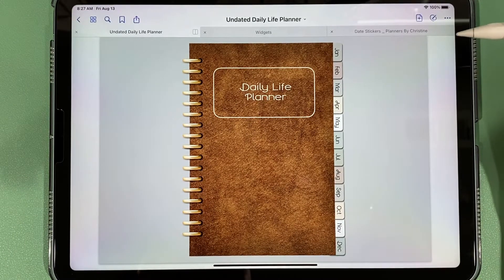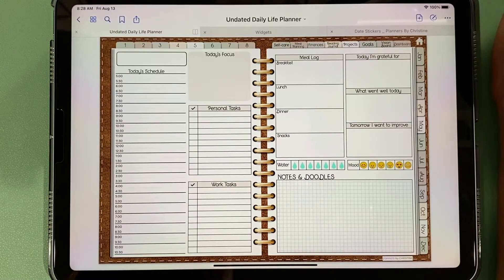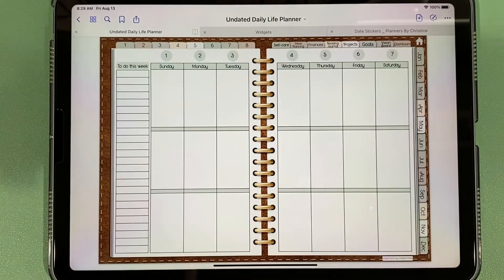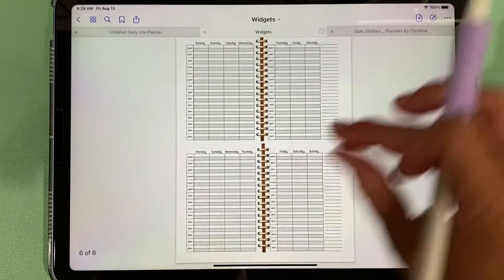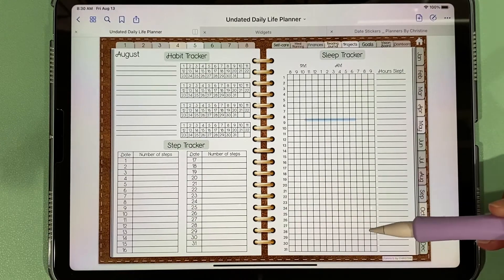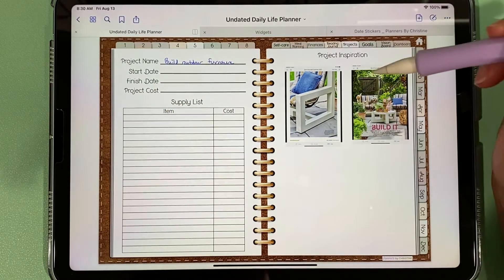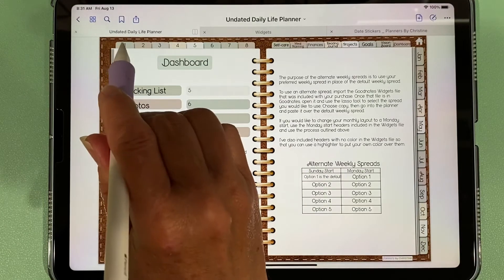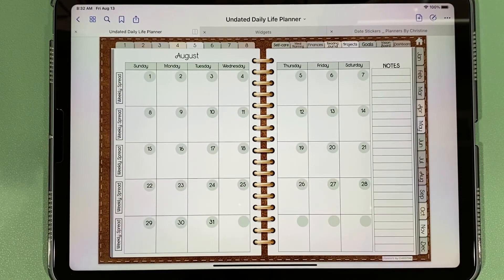Best Daily Life Planner | Undated Daily Life Planner Walk-through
The Undated Daily Life Digital Planner is a simple, yet elegant digital planner that will help you get--and keep!--your life organized. This is an undated digital planner, which means it can be used year after year. With eight customizable sections, you can make it what you need it to be. The Daily Life Digital Planner is completely lag-free.

This walk-through will show you the planner in more detail than you can see on Etsy.

iPad Air 4
Apple Pencil